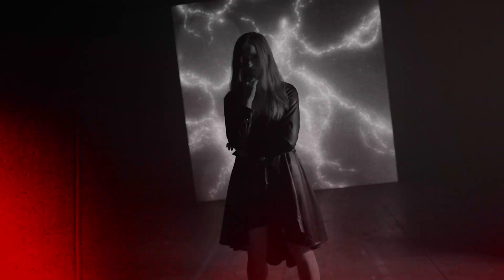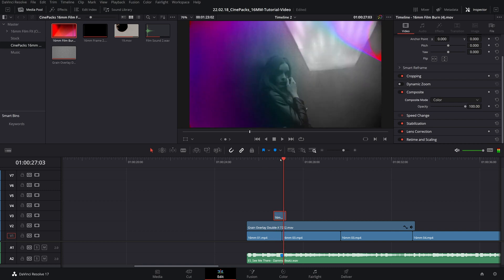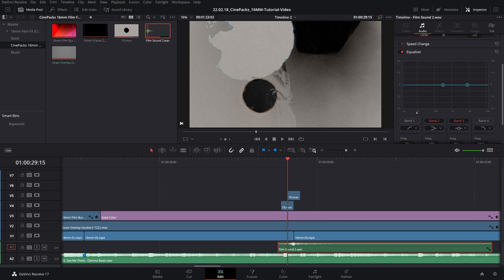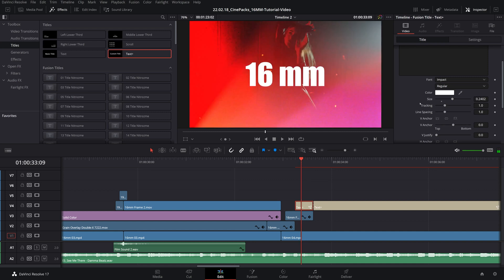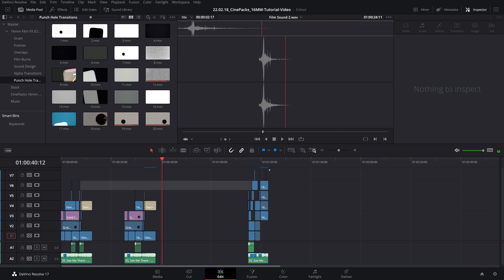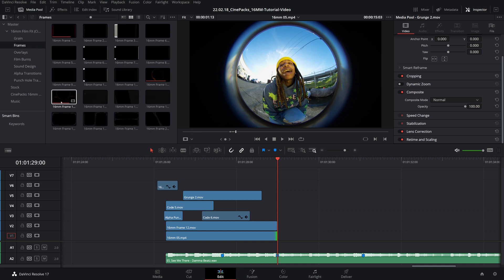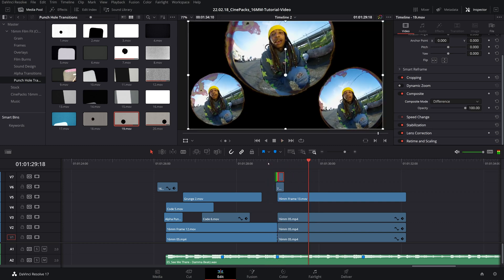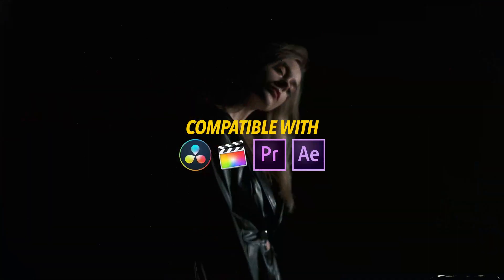FREE 16mm Film FX (DaVinci Resolve 17)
In this video we will show you how to get completely free 16mm film effects for davinci resolve. Use these grain overlays, film burns, film transitions, and so much more while editing! These effects are great for music videos as well as other grunge-worthy films. Watch the full tutorial to see different ways you can mix the assets together, customize them, and other tips to get started.

01:32 Film Burn Effect
03:28 Hole Punch Transition
04:20 Sound FX
06:18 Film Burn Title
09:11 Full Pack Overview
15:12 Alpha Transition in Full Pack
18:11 Outro